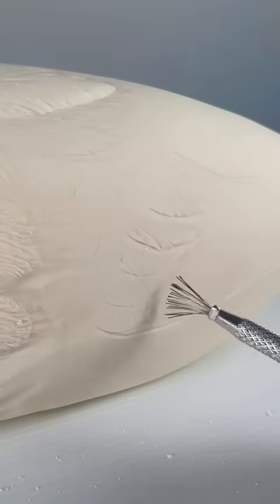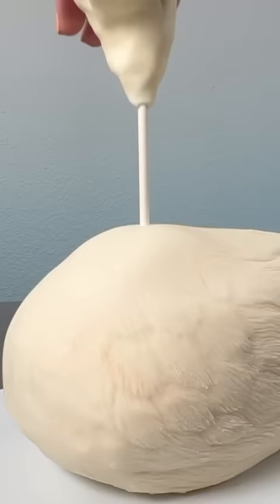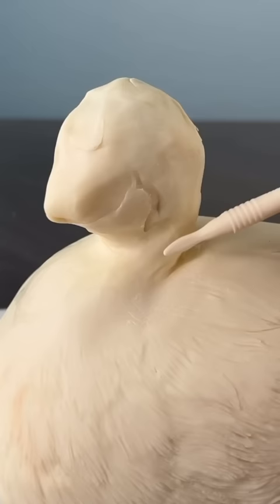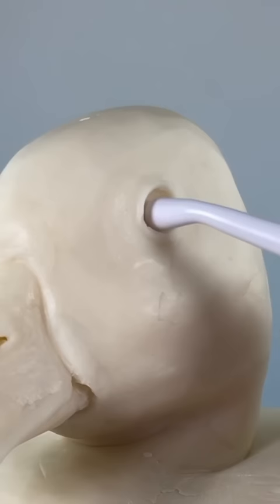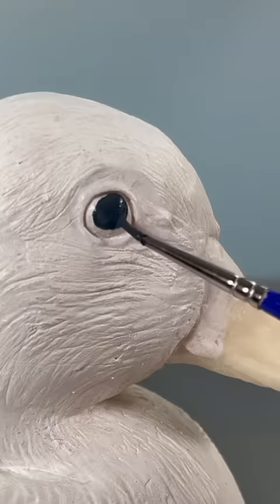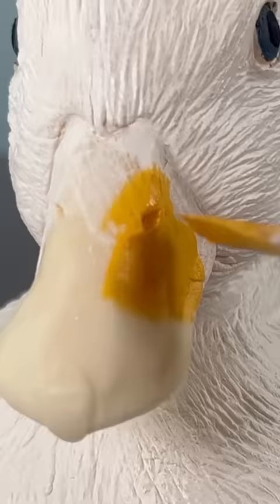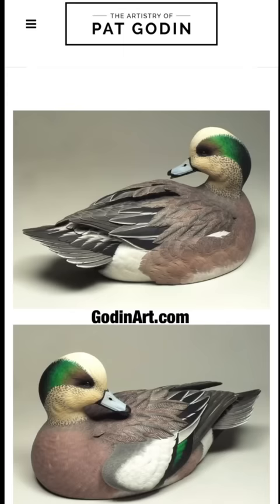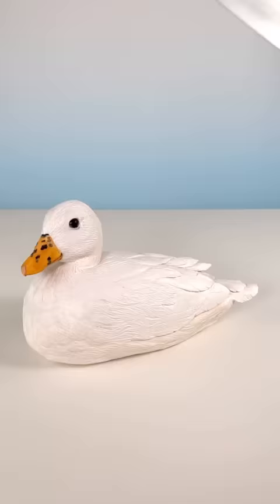Duck Decoy Art Inspired this Cake!